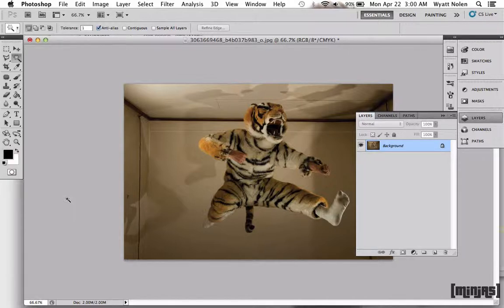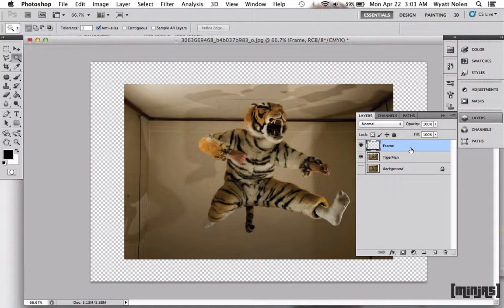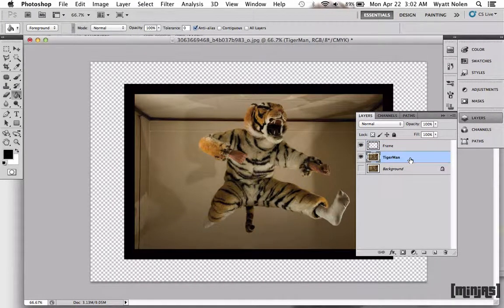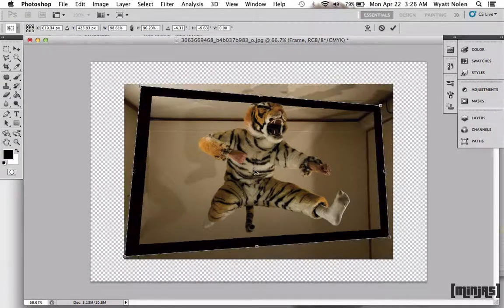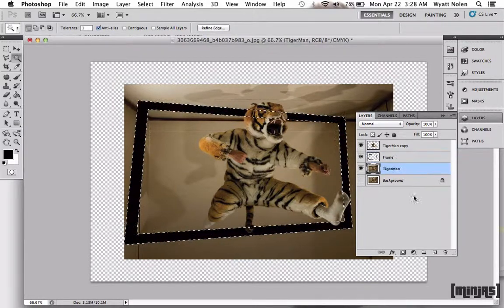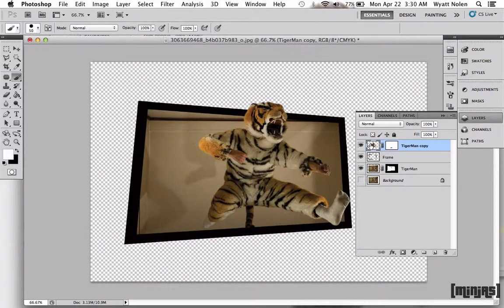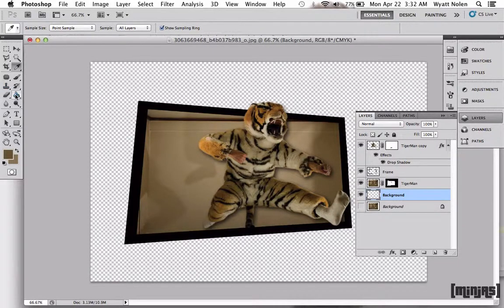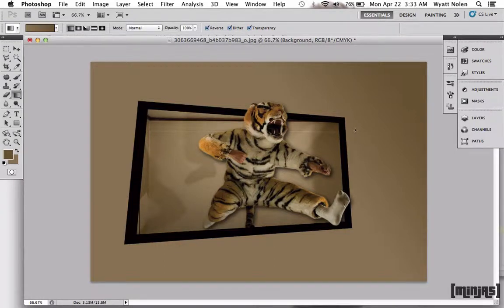MINja Tutorials | Photoshop Tutorial | 3D Picture Frame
Today the MINjas will show you how to create a 3D picture frame effect using this tiger man image.

Walkthrough:

1. Duplicate the background layer by pressing cmd (ctr) + j, name the new layer TigerMan.

2. Make a new layer by pressing shift + cmd (ctr) + n, name it Frame.

3. Let's increase the canvas size. Go to Image - Canvas Size. Increase the height and width by 125%.

4. Hide the background layer, go to the TigerMan layer. Take the magic wand tool, select the alpha section. Invert selection by going to Select - Inverse. Now go to the Frame layer and fill the selection with black. Go to Select - Modify - Contract, and shrink the selection by 40px.

5. Now press the delete key. You now have the frame. Press cmd (ctr) + D to deselect the selection.

6. Duplicate the TigerMan layer, move it above the Frame Layer. Now grab the selection tool of your choice and cut out the tiger man and remove background.

7. Go to the Frame layer, and press cmd (ctr) + t. Then go to Edit - Transform - Perspective. Arrange the perspective to match the video.

8. Go to the Frame layer, with the magic wand tool, select the frame. Now go to the TigerMan layer below it and make a quick selection mask. Paint white on the layer mask where the background should be.

9. Remove the portion of the tail that is over the frame by either creating a layer mask on the TigerMan cutout layer or simply erasing that portion on said layer.

10. Add a drop shadow to the TigerMan cutout layer.

11. Now create a new layer, below the TigerMan layer, this layer will be called Background. Make your primary color a dark brown and the secondary color a ligher brown (you can use the eyedrop tool and pick colors from the TigerMan background. Draw a gradient, and voila you have completed that 3D picture frame effect tutorial!